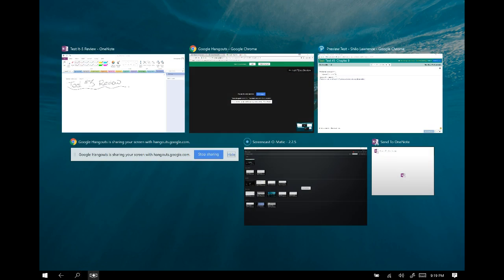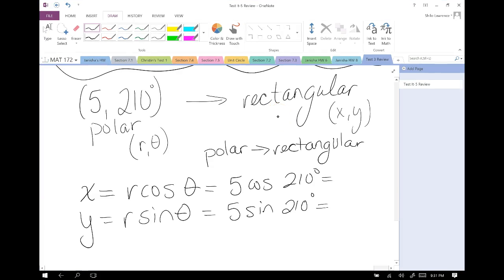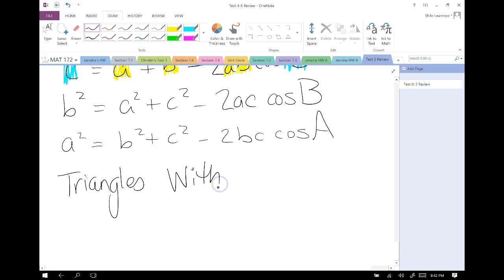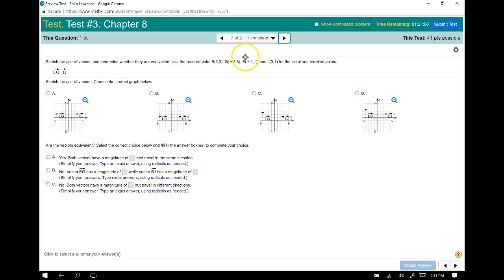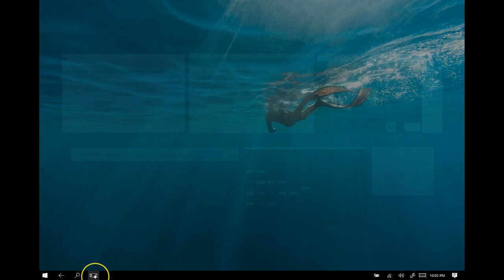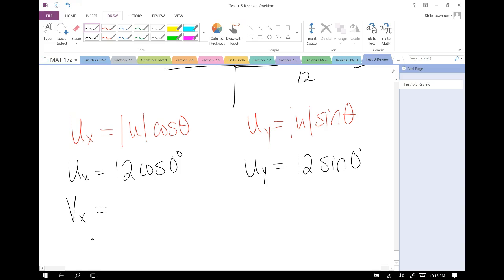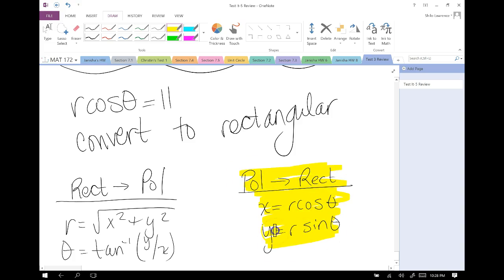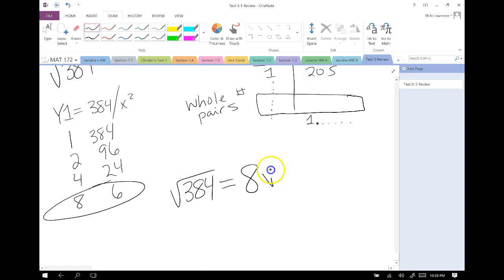MAT 172 Test #3 Review